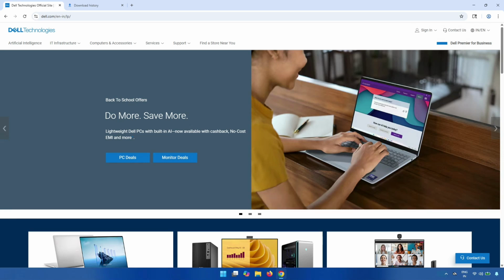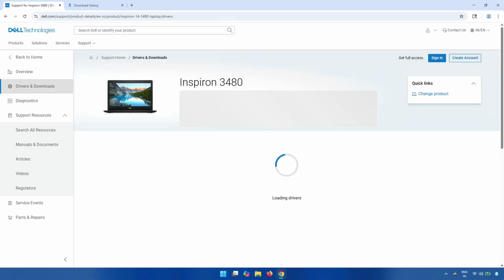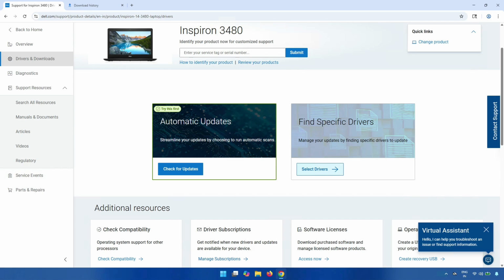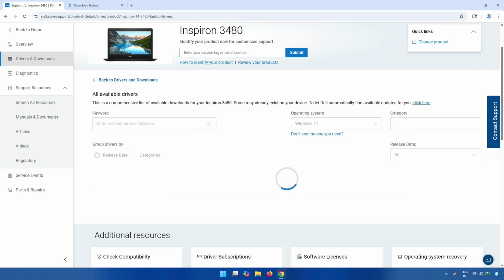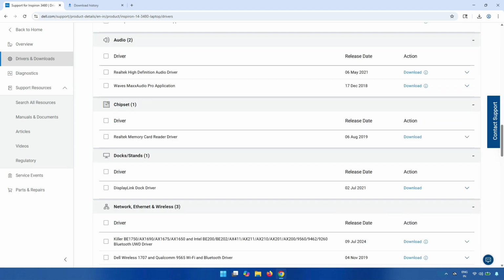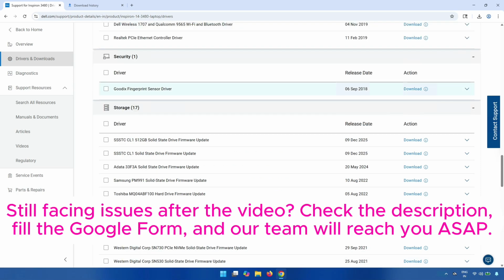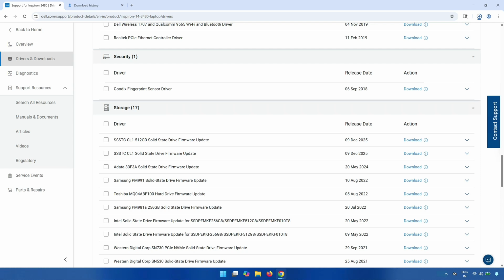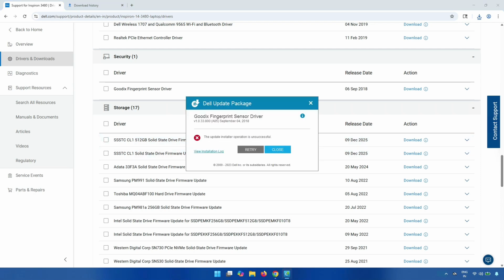Dell Inspiron 3480 Fingerprint Driver Download & Install (Windows 10/11)